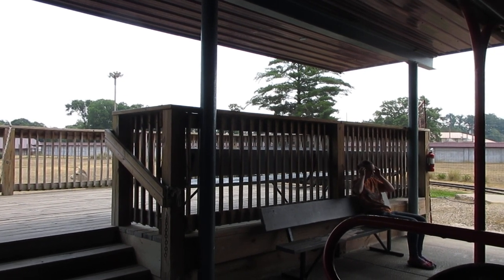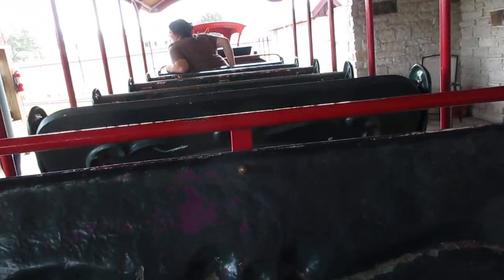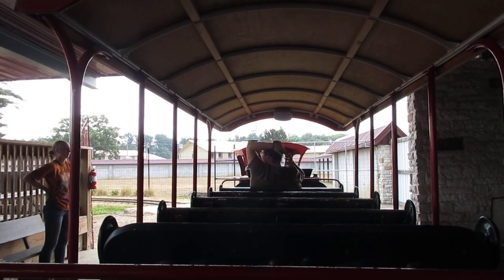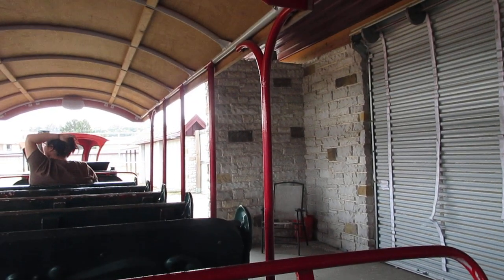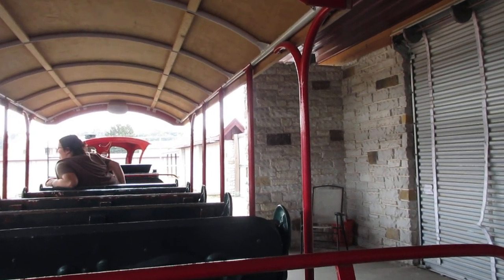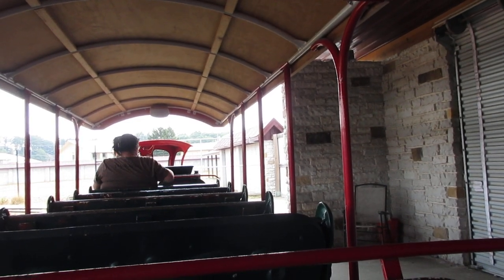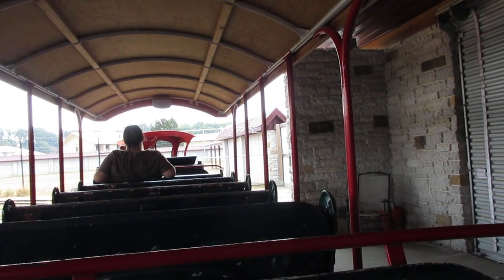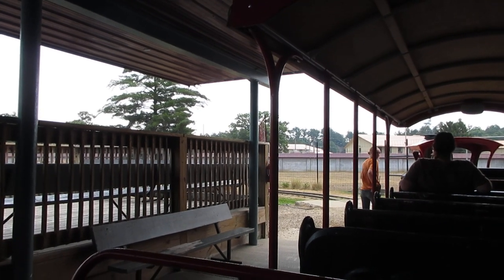Miniature Train, Timbavati Wildlife Park Part 1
On ride view of the little train ride at Timbavati Wildlife Park, a zoo in Wisconsin Dells. Half the zoo is viewable by foot, but the other half only by train, which costs extra. (Nice little racket they have going there!)

June, 2023